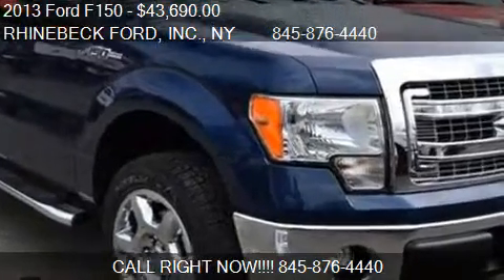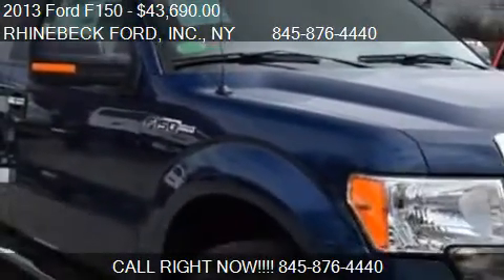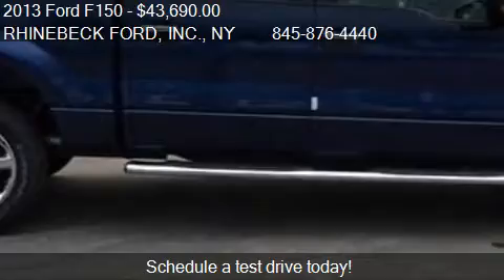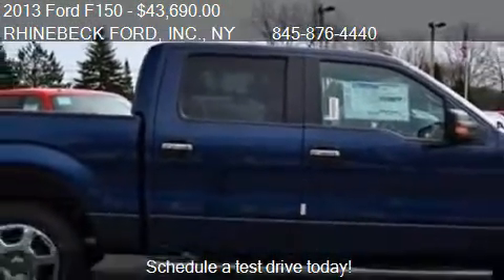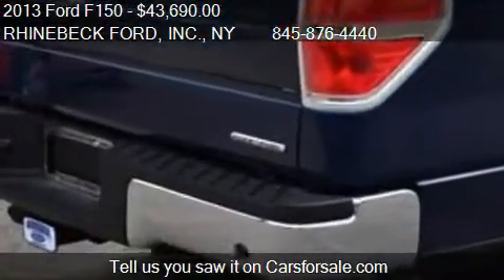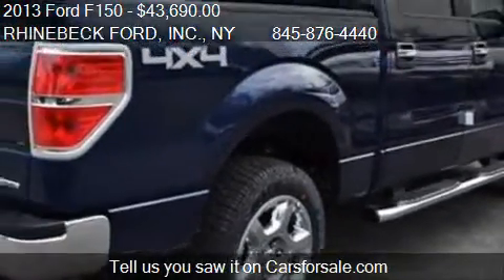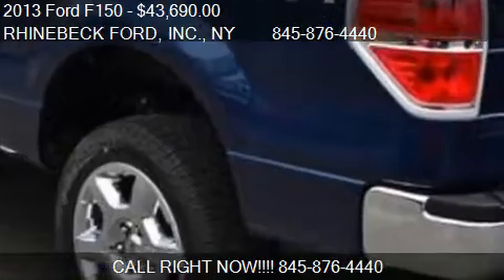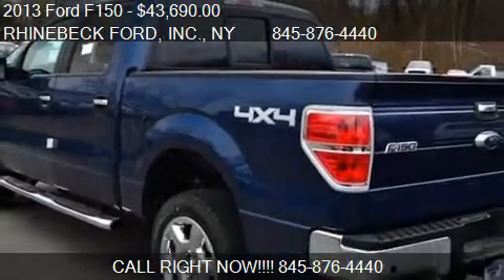2013 Ford F150 XLT - for sale in Rhinebeck, NY 12572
RHINEBECK FORD, INC.

Come test drive this 2013 Ford F150 XLT for sale in Rhinebeck, NY.

Stock #13328. NEW 2013 Ford F-150 'XLT' 4X4 Supercrew!! Rear View Camera XLT Convenience Package Power Driver's Seat Adjustable Pedals Trailer Brake Controller XLT Plus Package Reverse Sensing System Power Sliding Rear Window XLT Chrome Package 3.73 Electronic Locking RR Axle 7350# GVWR Package Tailgate Step and 20' Chrome Wheels!! TRADES WELCOME!